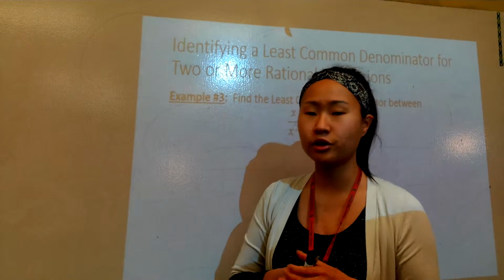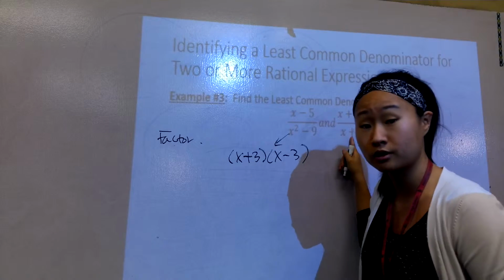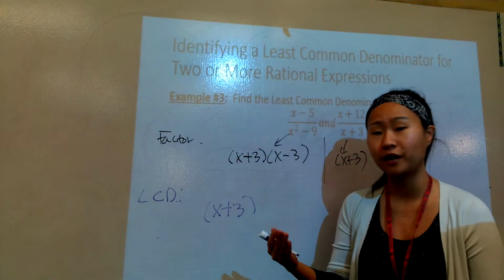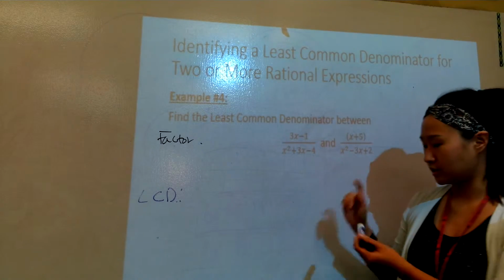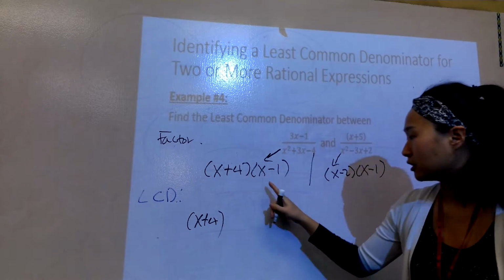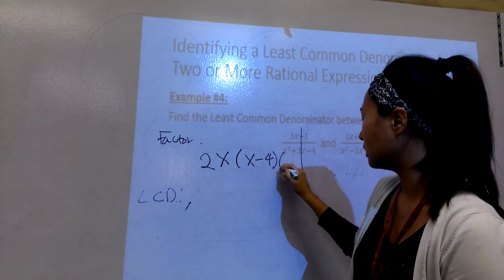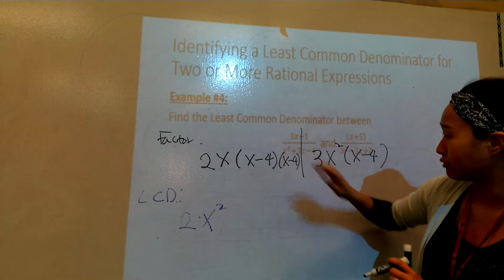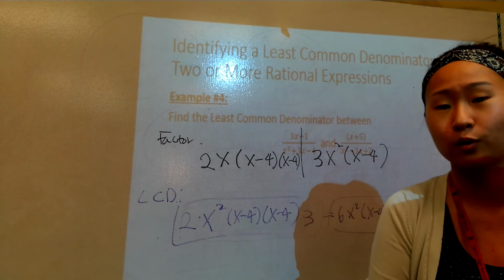Sk 14. Finding Lease Common Denominators